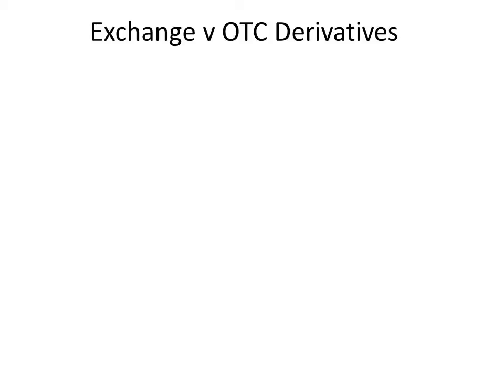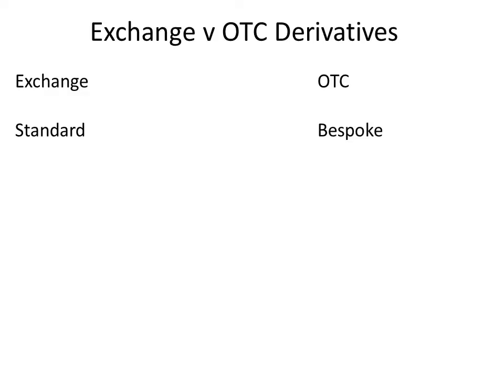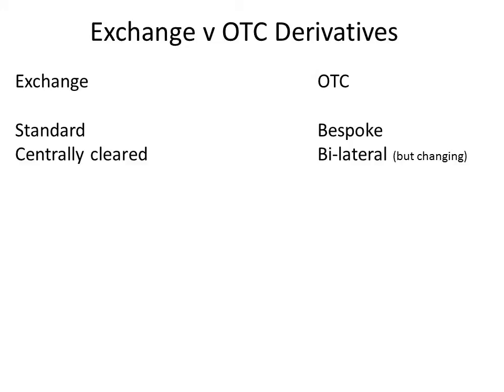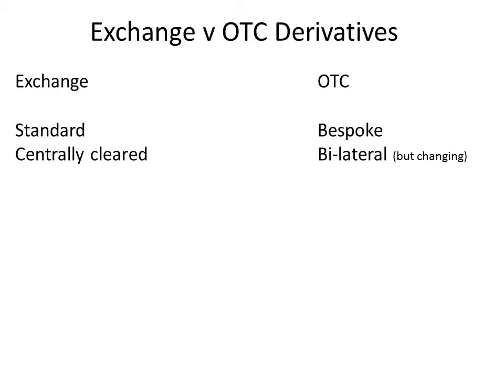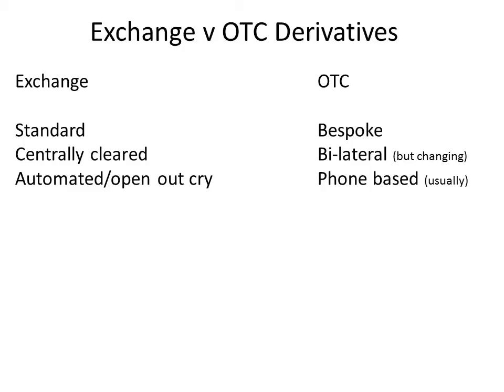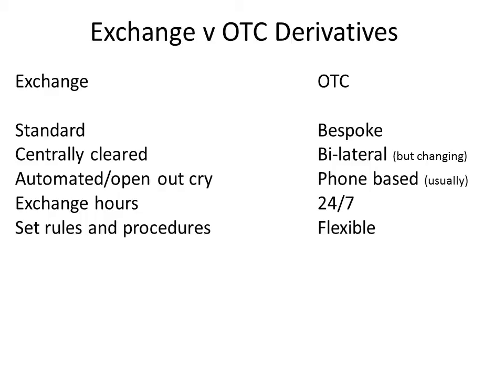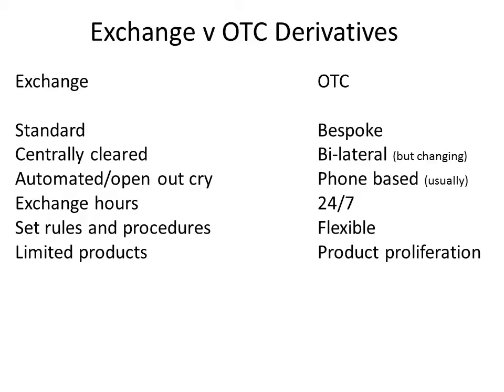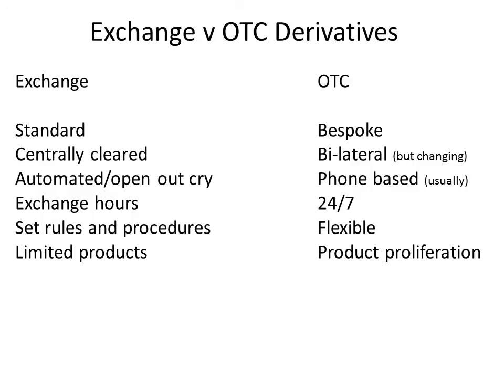Exchange v OTC derivatives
Capital Markets & Derivative Training video: Exchange Derivatives vs OTC (Over the Counter) Derivatives - Introduction